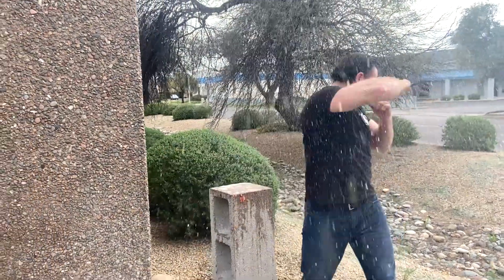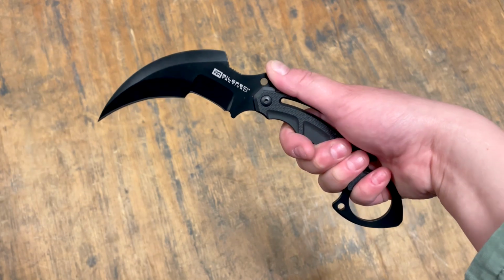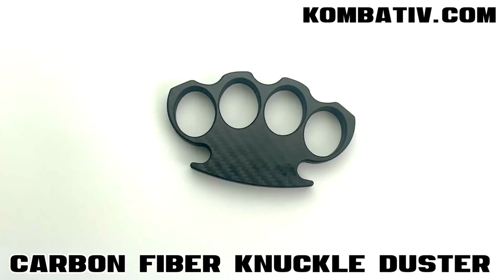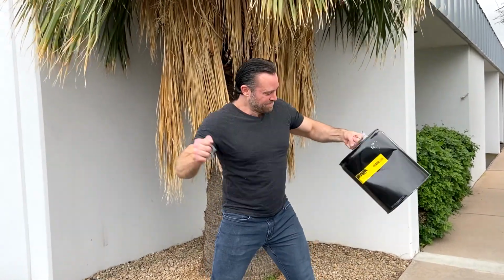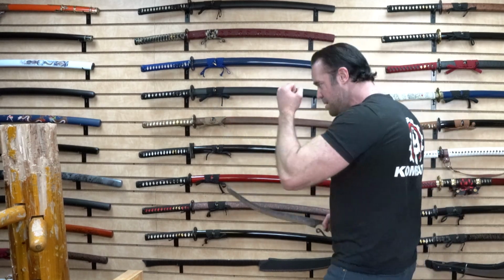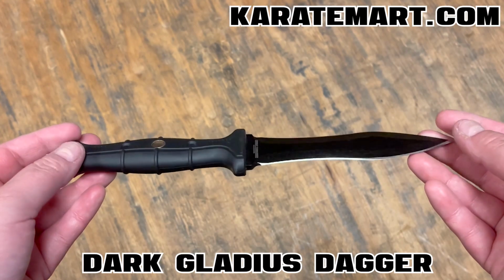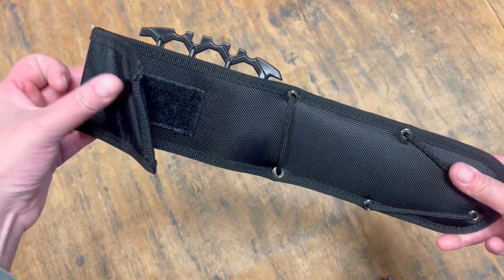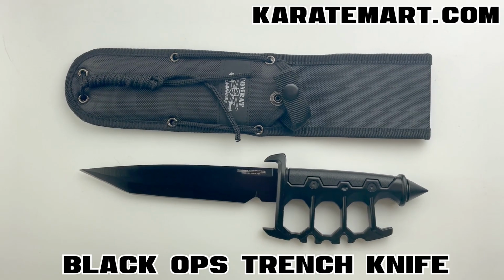Stealth Weapons to Use at Night! 🌙 Carbon Fiber Knuckles, Black Ops Trench Knife, Karambit & Dagger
This week for Weapons Wednesday, we tested out our newest stealthy weapons that would be perfect for use at night.

In this video, we wanted to show of some of our more stealthy weapons we have available on the KarateMart.com website.  This included a selection of weapons consisting of a karambit, two carbon fiber knuckle dusters, a gladius dagger and the Black Ops Trench Knife.  We also tested a Hand-Forged Short Sword that didn't hold up to our quality standards.

➡️ It's very important to us that we only carry high-quality weapons, which is why we use such force when testing them out in our videos.  As you could see in this video, one of the weapons didn't make the cut, but we still had a lot of fun testing it.

One of my favorite items we tested in this video was the carbon fiber knuckles.  I tested both the 2-finger version as well as the standard version to see if they could take much abuse, and they both did extremely well.  I also tested out three other types of knives to see how comfortable they were to hold and use.

🔗 Links to Items Below!

💬 Which of these weapons do you like the best?

📆 Weapons Wednesday Series

Every week, we choose and review various knives, axes, swords, and self-defense weapons to demonstrate their worth and let you decide the winner. We comb through the world of weapons to bring ones we think you'll love, plus our favorites, and show them off each week. We strive to reveal the real side of each piece, putting it through a literal battery of tests to see how it performs.

4)  Hand Forged Short Sword:  REJECTED!

🥋 Welcome to the official YouTube channel of KarateMart 🥋

Here, you’ll find everything you need to know about martial arts. We’re passionate about making videos that educate our viewers about the ins and outs of different weapons and martial arts techniques.

➡️ You’ll find this in the range of content we produce, whether it’s weapons reviews of items that we’ve seen and have in our stores - or videos that show techniques and tips on how to do martial arts.
Our mission is to educate people about martial arts and open their eyes to the joys that it can bring. If you have a question about martial arts, we’re hoping you can find the answer here.

🎬 If you like the videos you see on this channel then make sure that you subscribe to our channel and hit the notification bell so that you’re notified as soon as we release new videos. 🔔

📍 411 S Madison Dr, Tempe, AZ 85281 - USA

⏰ Chapters:

0:00 Intro
1:12 Midnight Tracker Karambit
4:35 Carbon Fiber Knuckle Dusters
9:06 Hand Forged Short Sword
12:29 Dark Gladius Dagger
15:33 Black Ops Trench Knife